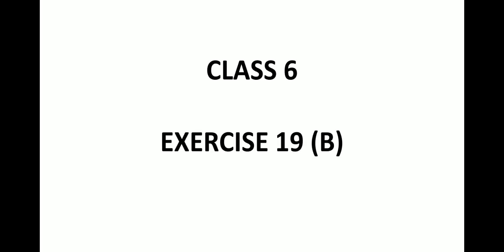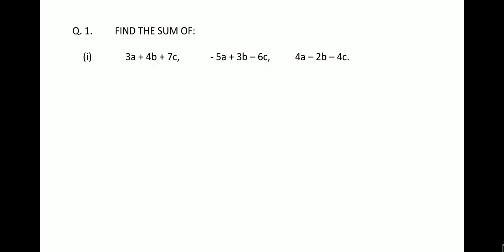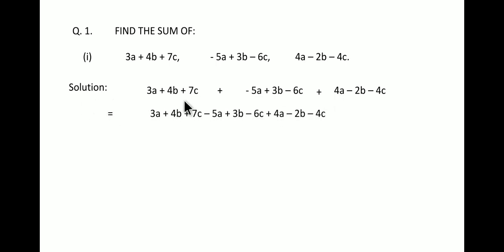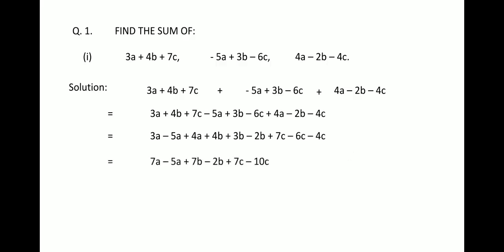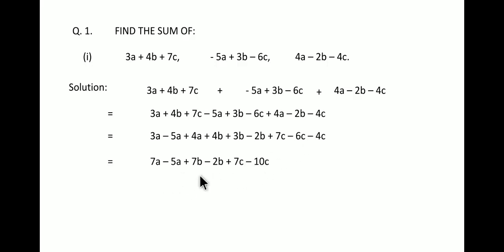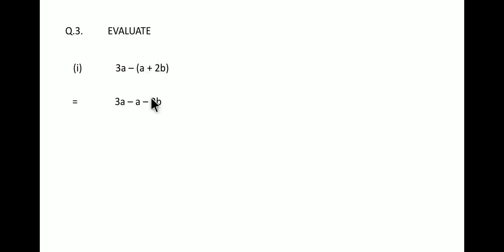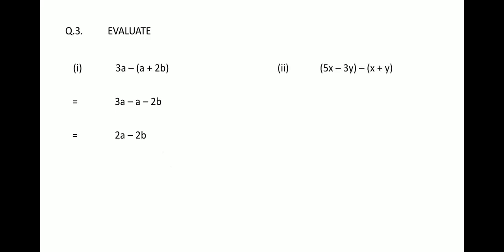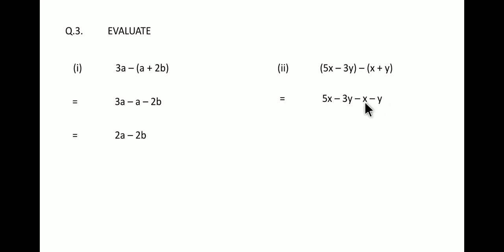Class 6 Exercise 19(B) part -1